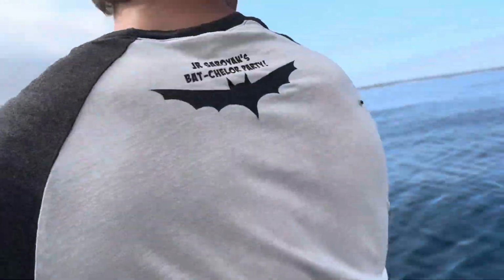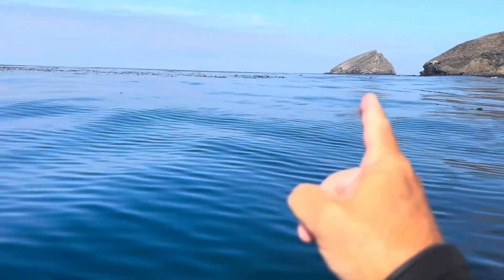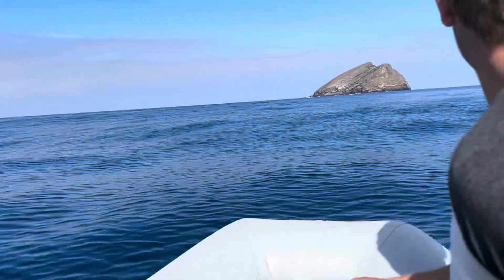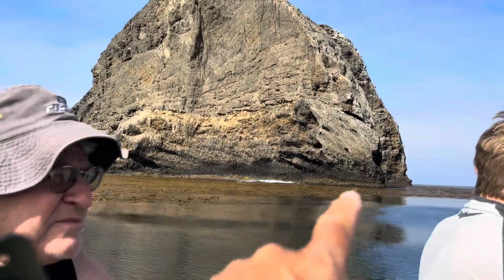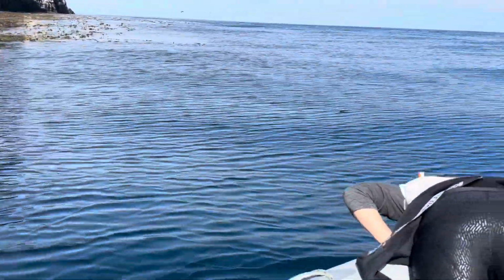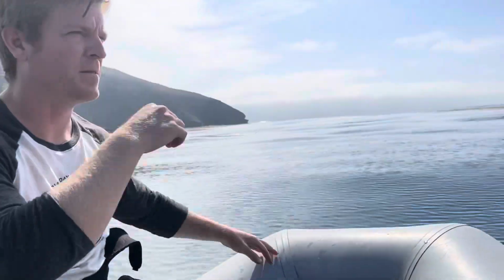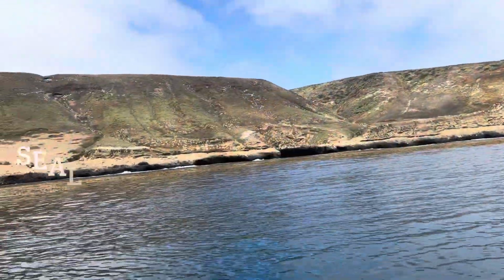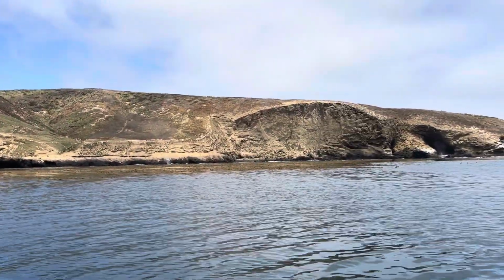Anchoring and Scuba Diving Sutil Island, Santa Barbara Island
Small boat scuba diving, where to anchor and Scuba Diving Sutil Island, Santa Barbara Island. Our trip around the east side of the island to the north side.